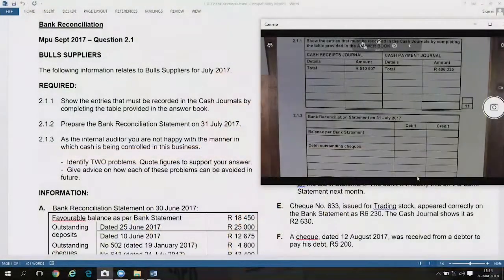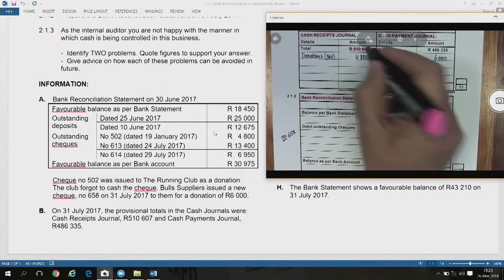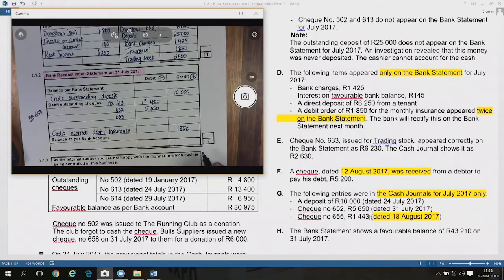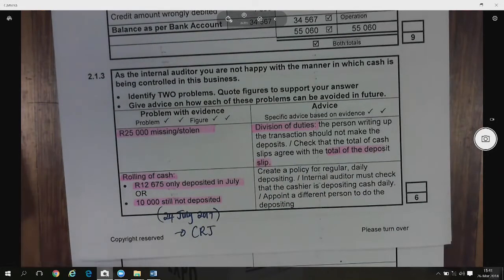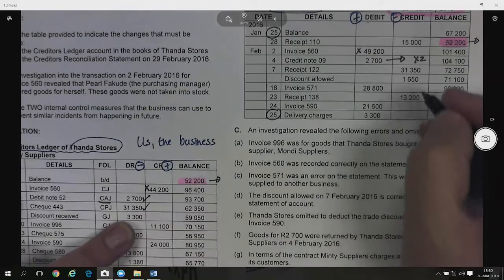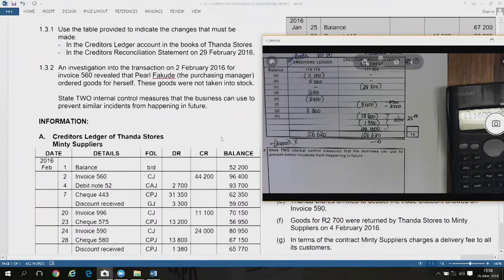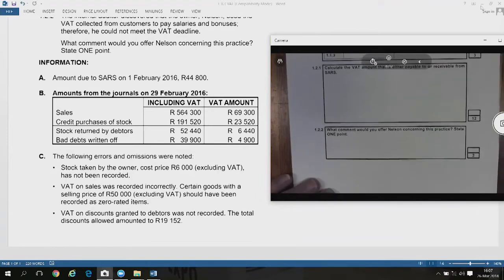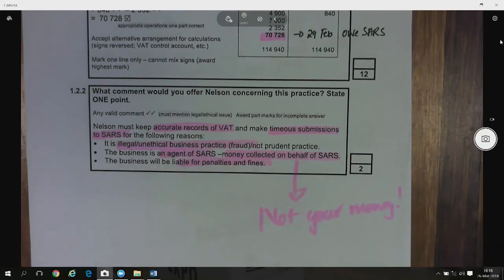IBPL7 Acc Reconciliation of VAT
Grade 12 Accounting - Reconciliation on VAT section